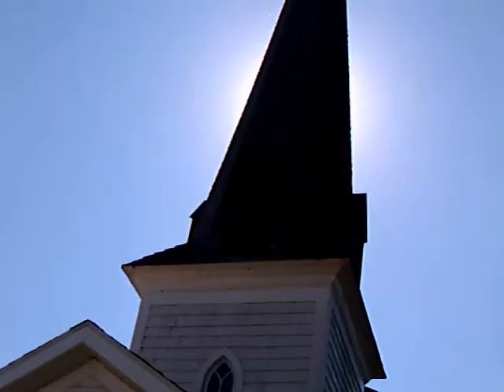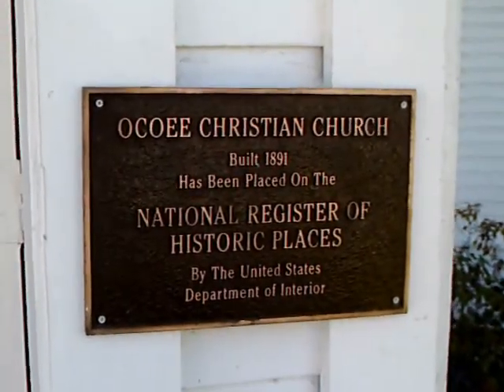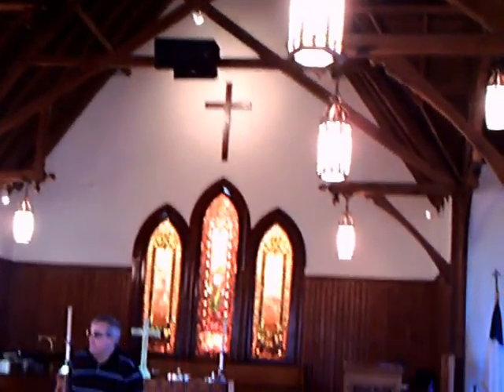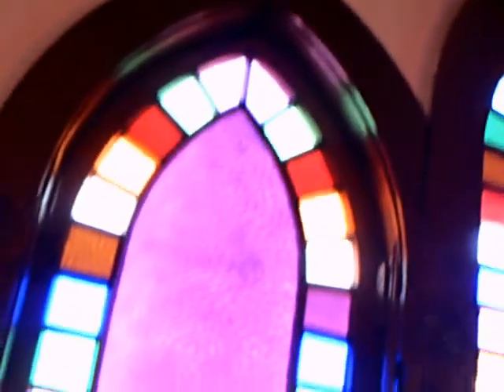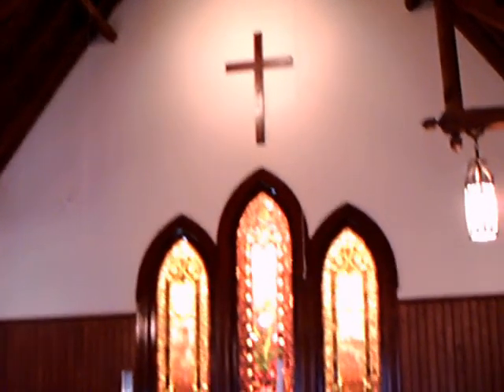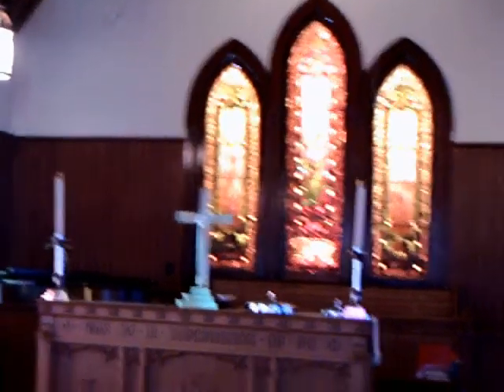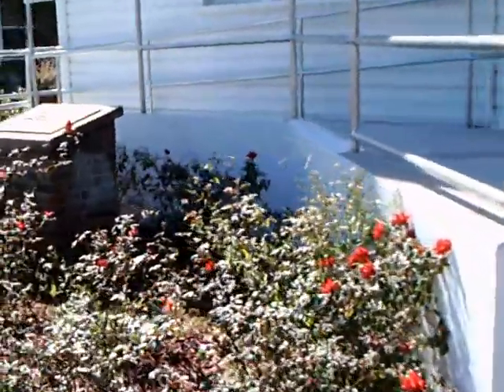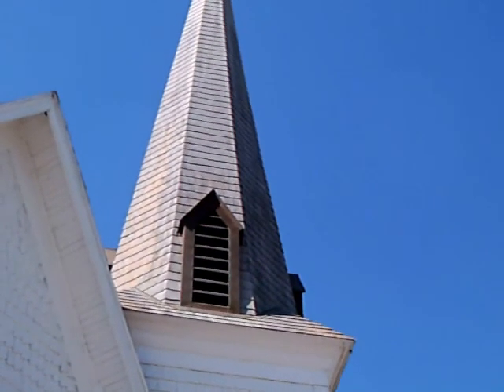Ocoee Community Christian Church 1891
This church is listed on the National Registry of Historic Places.  It's thought to be the oldest building in CONTINUOUS use in the southeastern U. S. The thumbnail is a picture of the church's bell, tucked away in the belfry.   I think the construction is amazing...all wood, no nails, and the wood is joined by pegs.  Most of these all wood buildings fell victim to fire or storm...it's amazing this one has survived!  It is indeed fitting that it has been looked after!  Ocoee is due west of Orlando and east of Winter Garden, Florida, off highway 50.